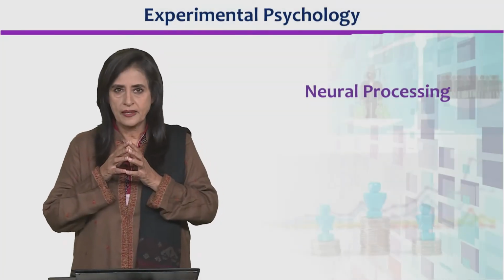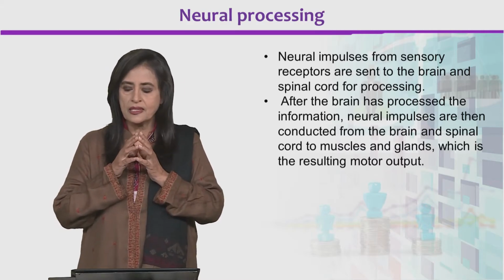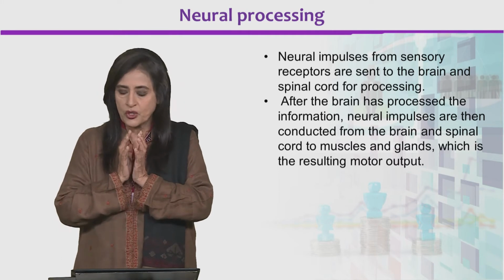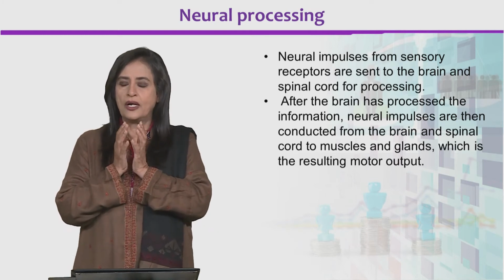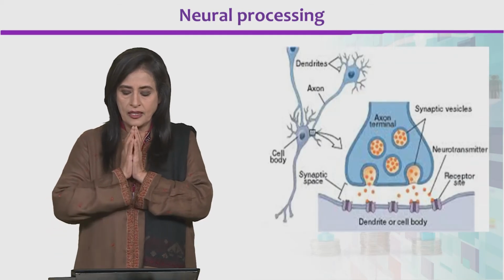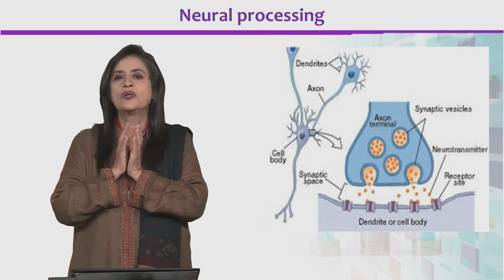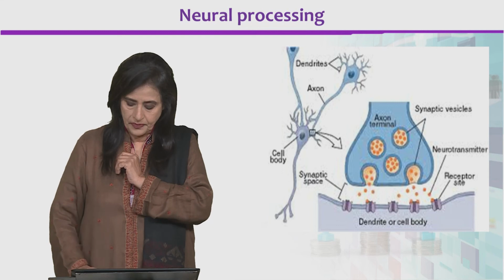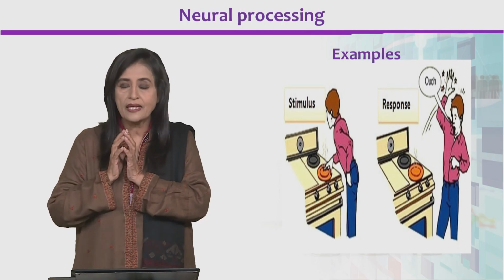PSYP402_Topic070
PSYP402 - Experimental Psychology
By Dr. Naumana Amjad